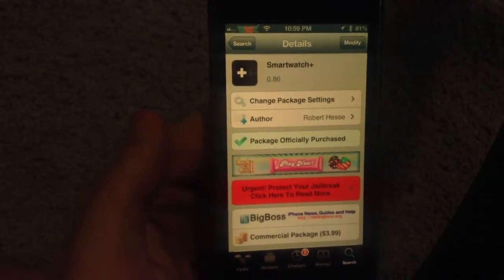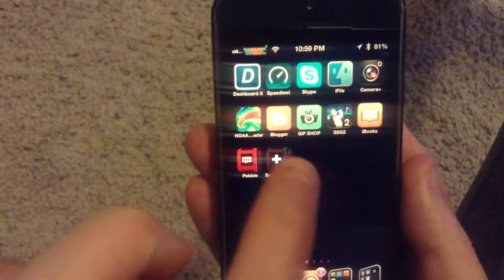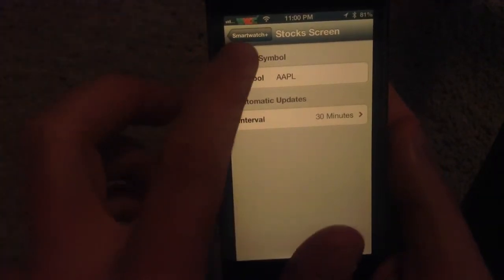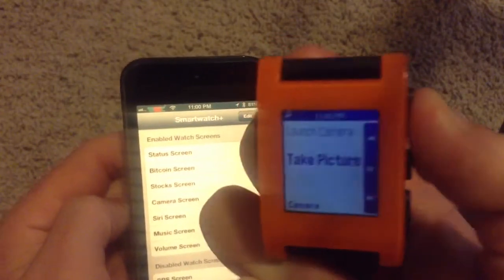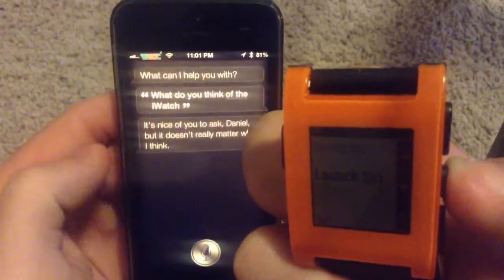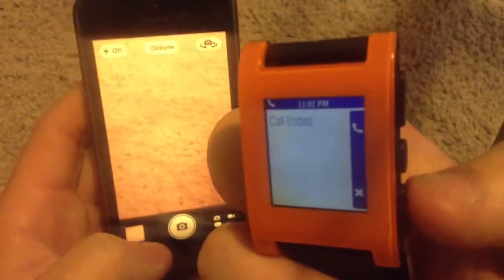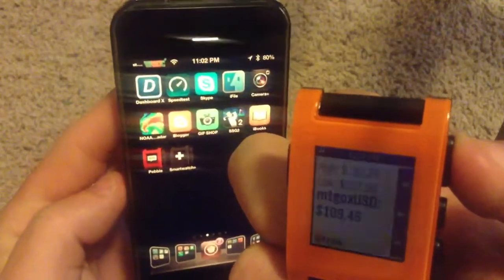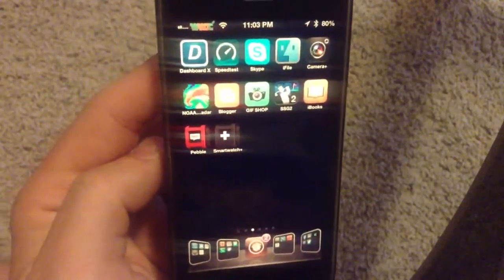SmartWatch+ Increased functionality for Pebble Watch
Adds bitcoin, stock, weather, battery, and other details from your iPhone to your Pebble watch.